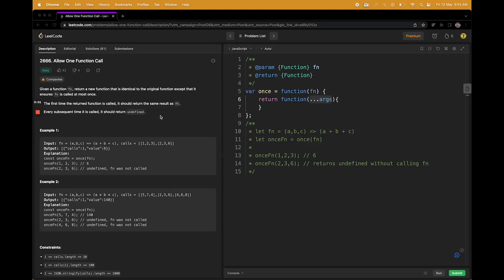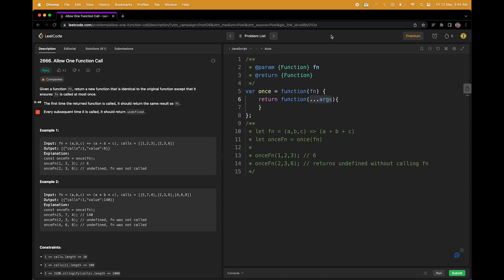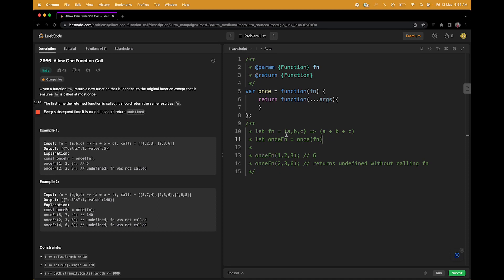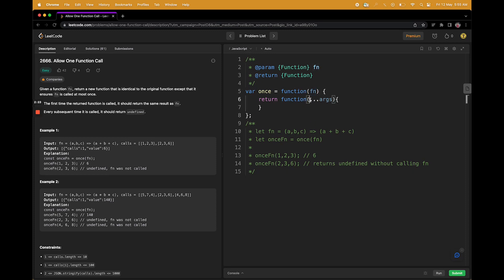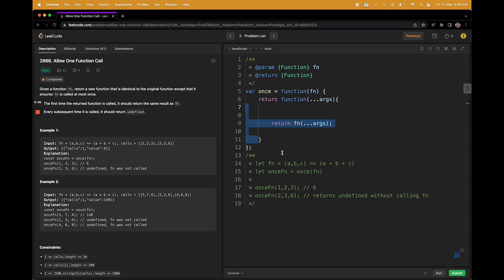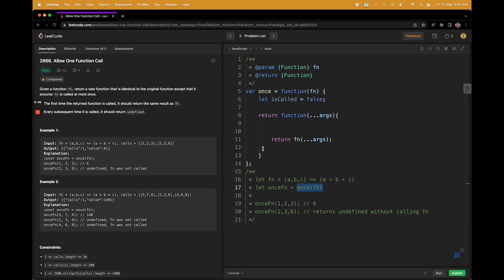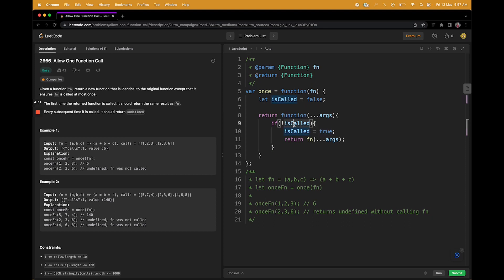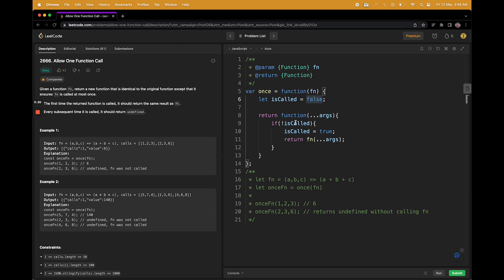Leetcode Javascript Day-8 challenge - ` 2666. Allow One Function Call`.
Leetcode Javascript Day-8 challenge - ` 2626. Array Reduce Transformation`.

Editorial -